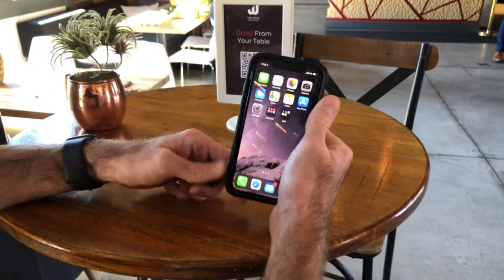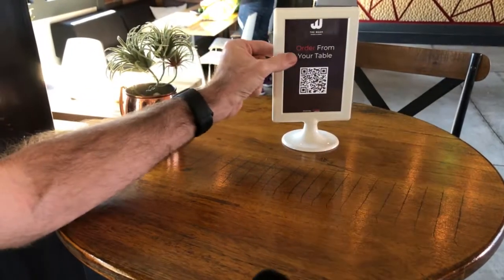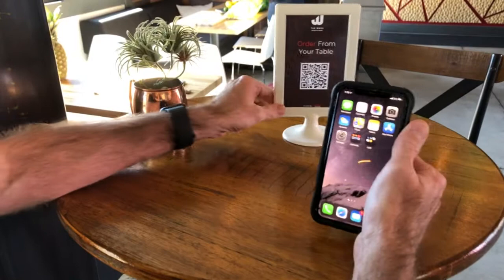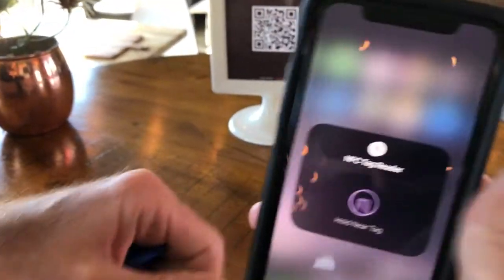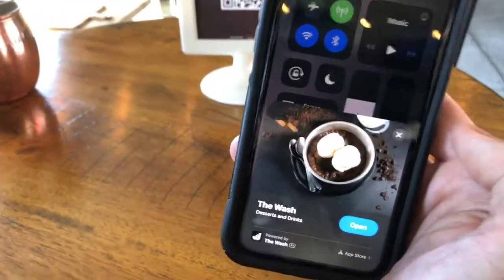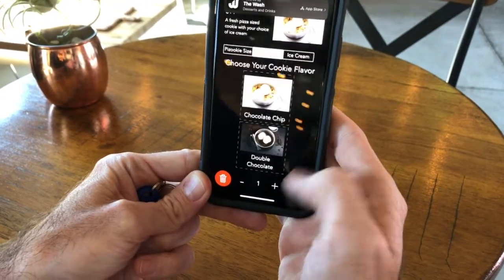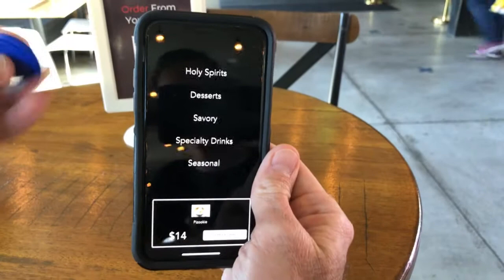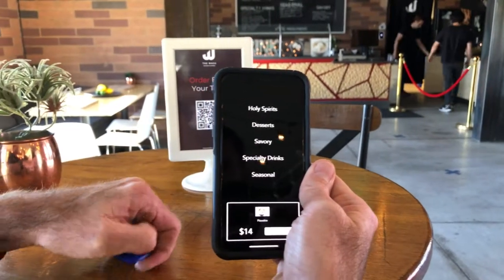App Clip From NFC Tag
Quick demo showing App Clips by Flash Order using an NFC tag to open the App Clip card and the app ordering experience without the app downloaded on the phone.